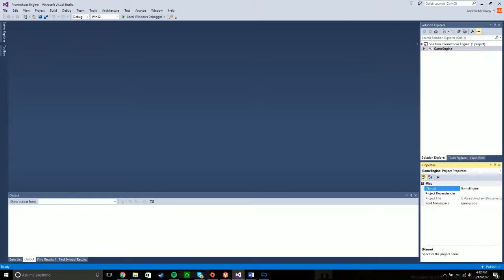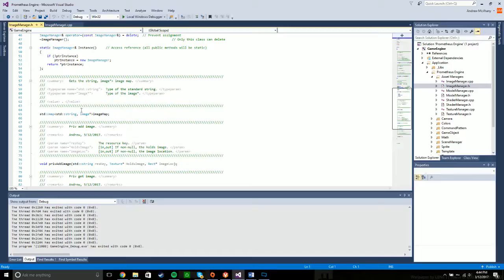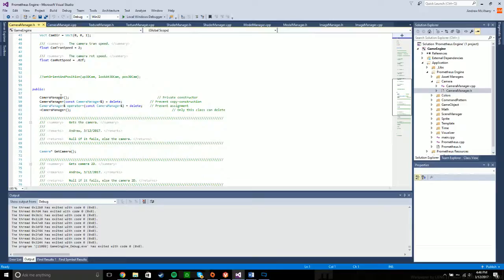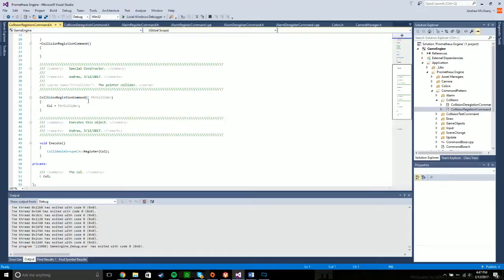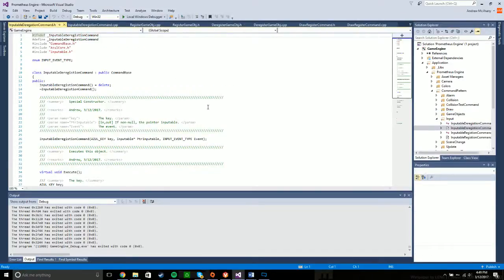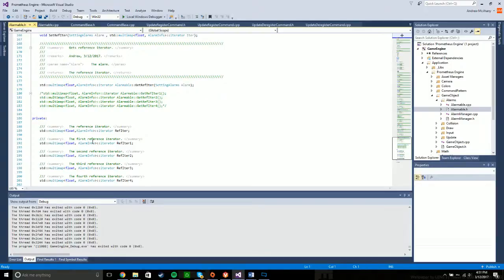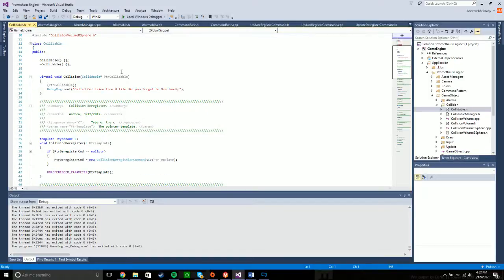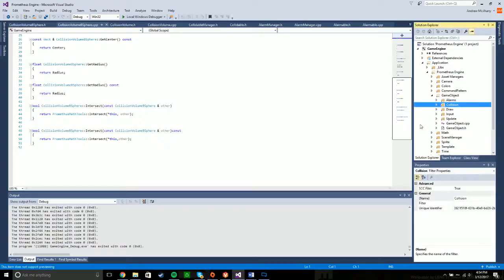Engines Final Part 1